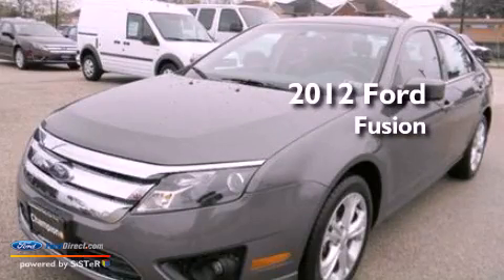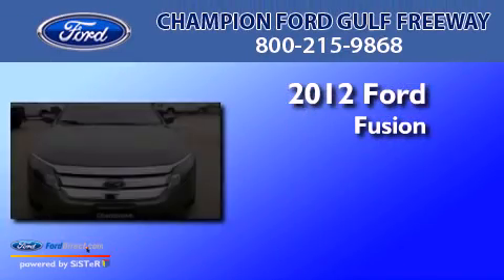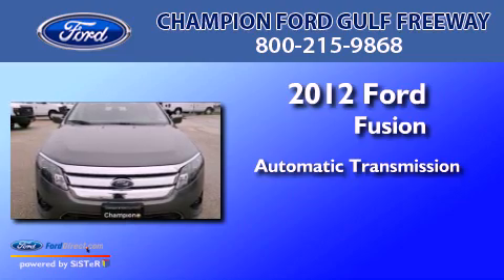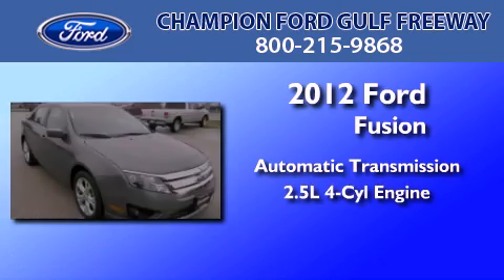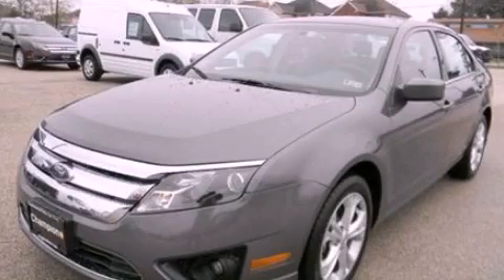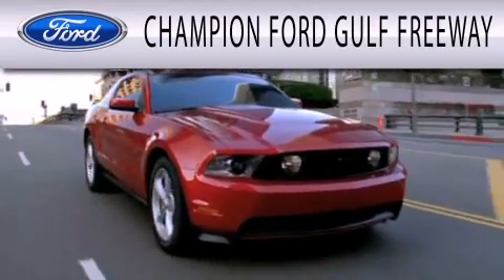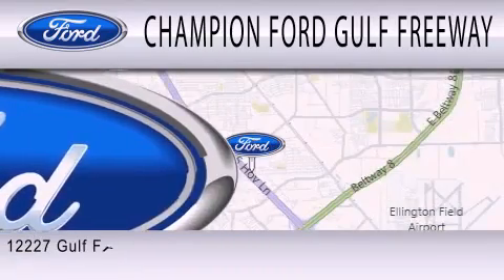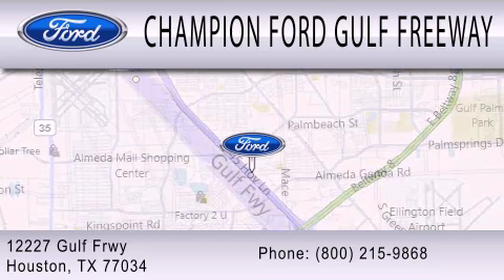2012 Ford Fusion Houston TX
Year : 2012
 Make : Ford
 Model : Fusion
 Engine : 2.5L I4 16V MPFI DOHC
 Trans . : 6-SPEED AUTOMATIC
 Exterior : STERLING GRAY METALLIC
 Miles : 5
 Interior : MEDIUM LIGHT STONE
 Stock : CR246295